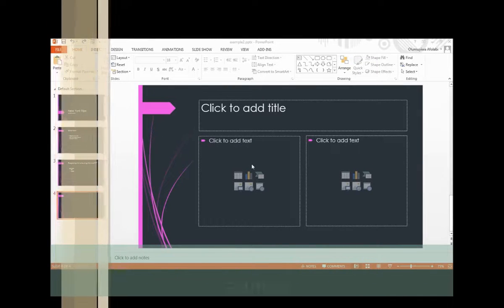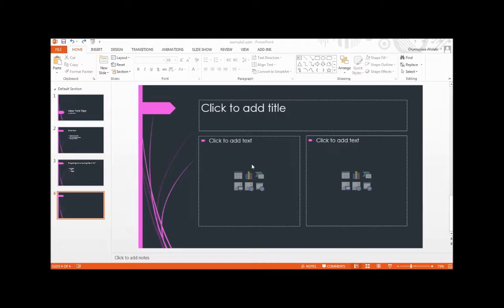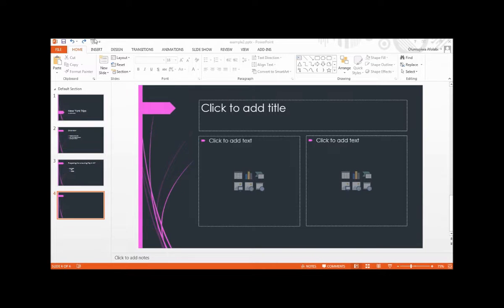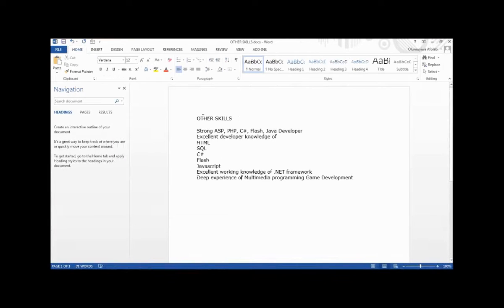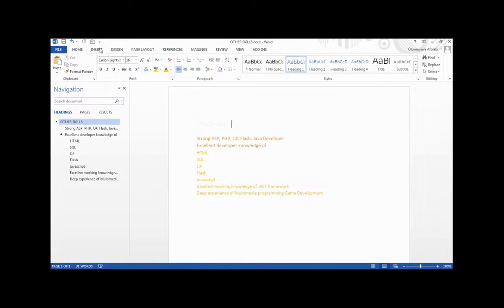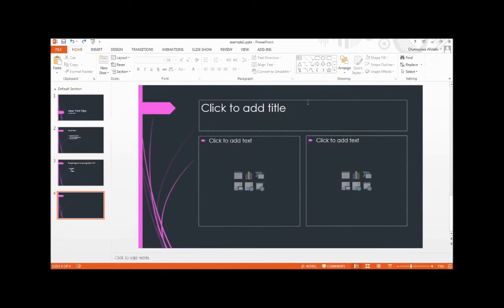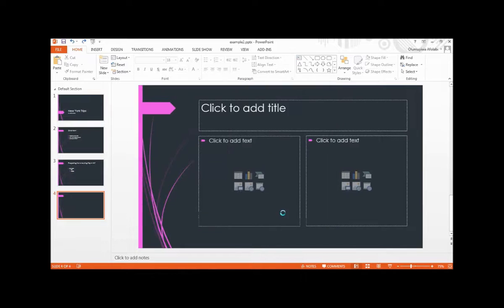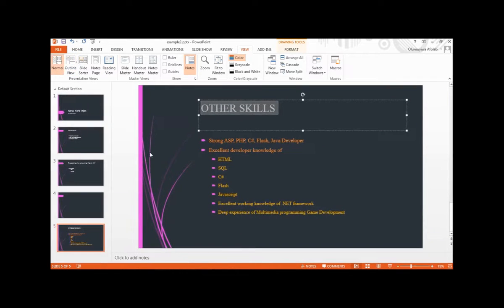Introduction to Power Point Lesson 9 Importing slides from existing sources